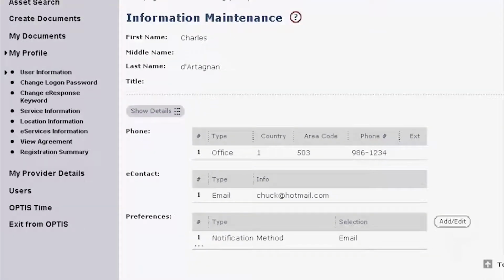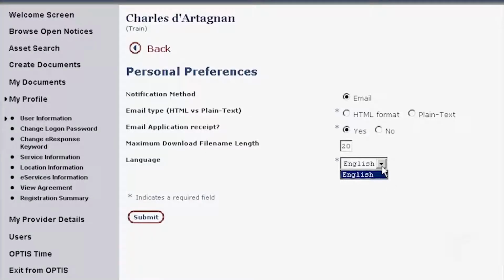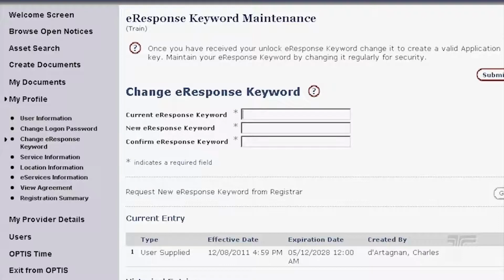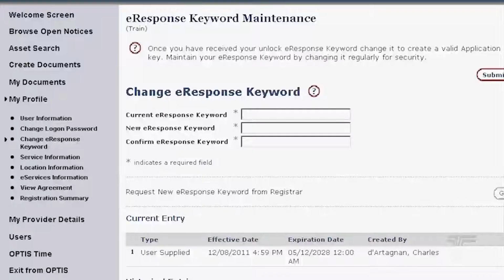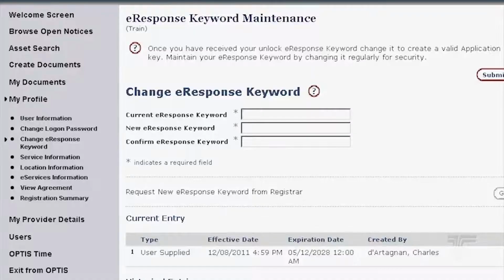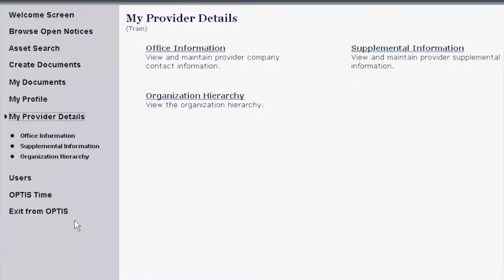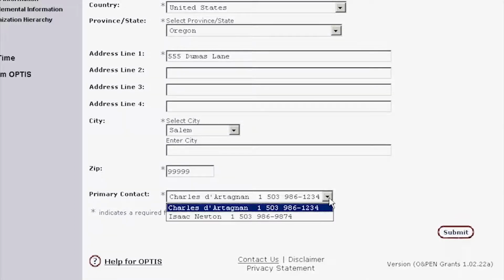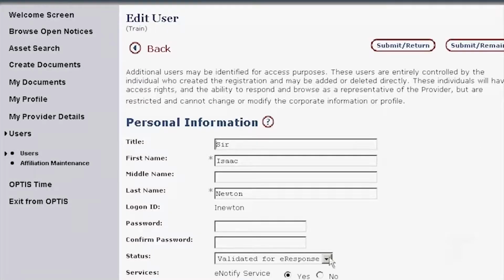OPTIS Training Part 3: Maintaining User and Agency Details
Change your individual or agency user profile details and preferences. Topics: My Profile, User Info, Maintenance, eResponse Keyword, eServices, Subscription, Provider Details, Supplemental Info.

Since March 2012, we are pleased to be able to provide you with an online training opportunity where you'll learn how to enter periodic reports, request grant reimbursement, track your PTD-funded projects, and more. We created a video of a recent two-day OPTIS training and broke it out into about 15 to 30 minute segments that you can watch at your own pace.